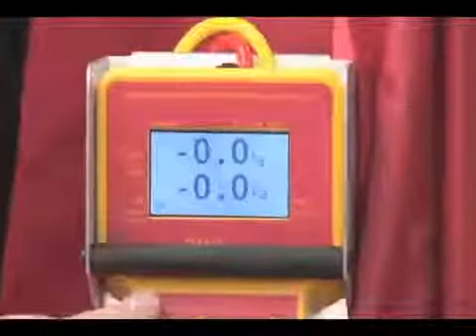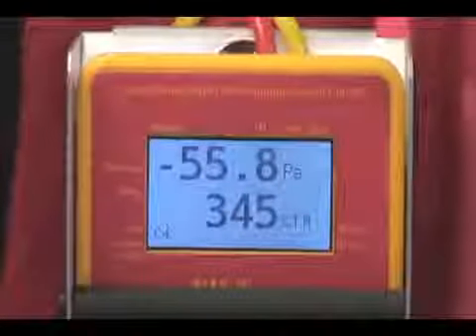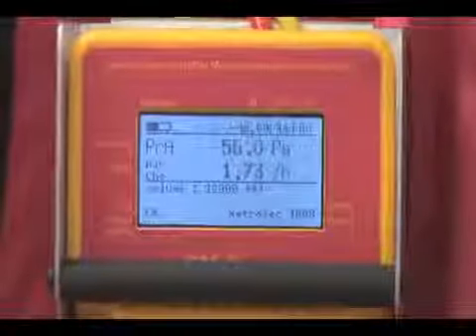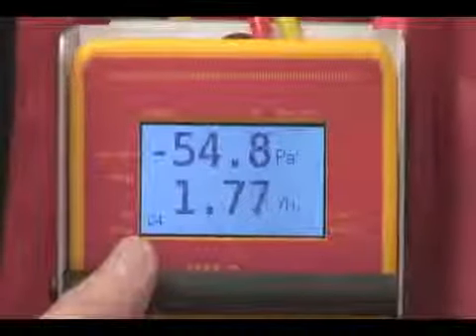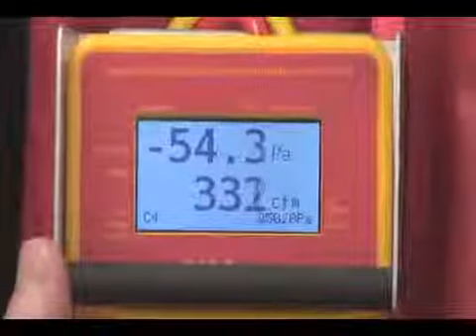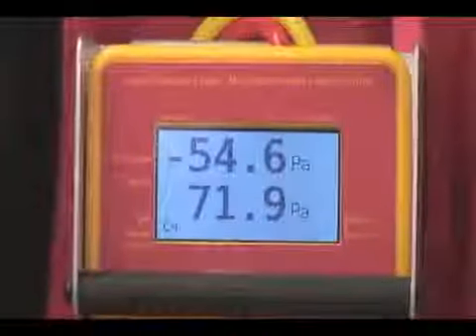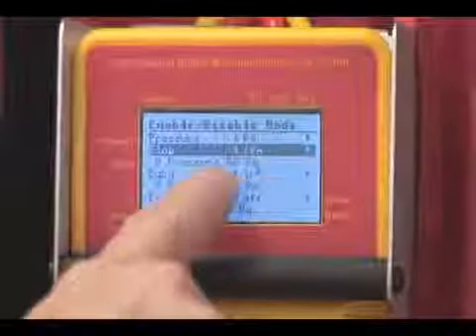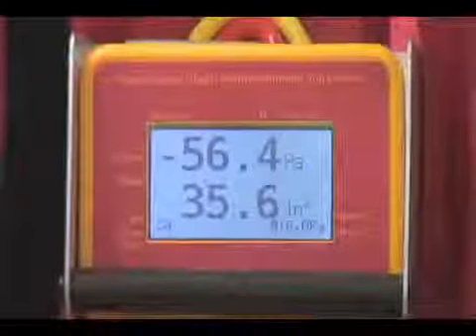Units of Measurement Available